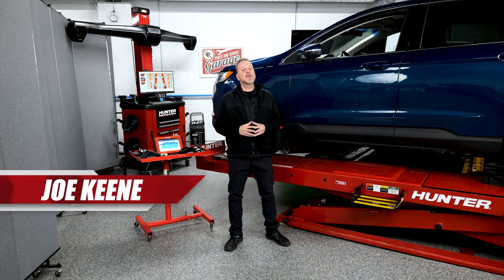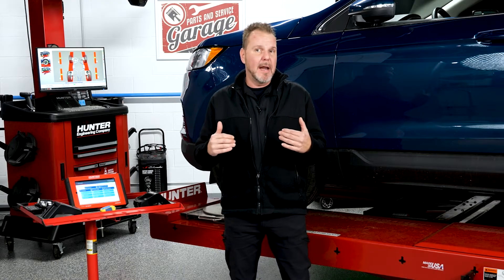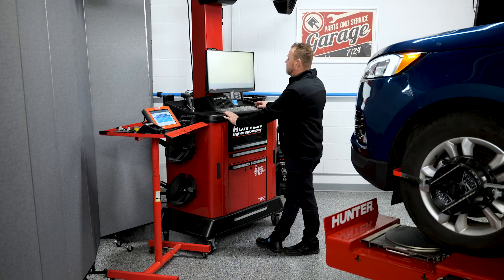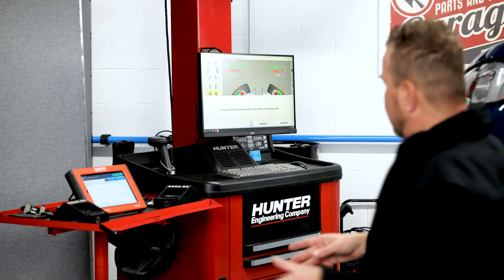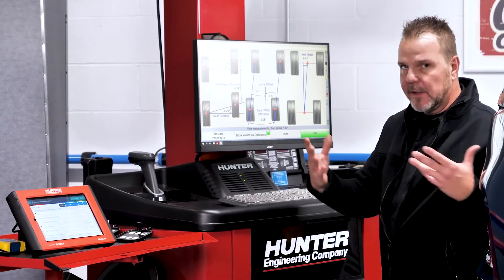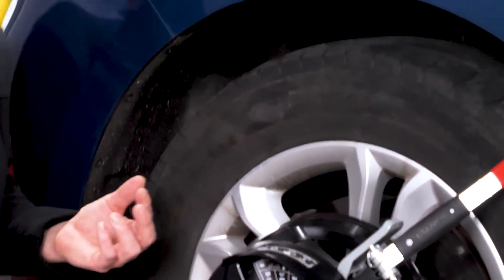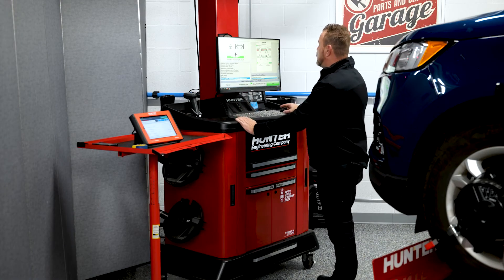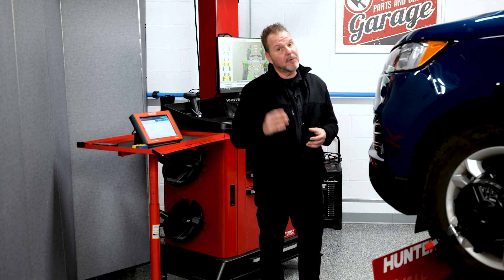Collision Blueprinting with Hunter Engineering Alignment Equipment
An alignment is usually called for prior to ADAS calibrations, because if the wheels aren’t going straight, then neither are the cameras or radar. This means the system won’t work as intended, which can have serious results.

Blueprinting, as Babcox Media’s Joe Keene explains, helps ensure that all collision damage has been properly repaired and the vehicle is ready for alignment and calibration. Joe demonstrates in detail how the ADASLink® scan tool leads the technician through the pre-scan, including use of extenders for a more comprehensive view and ride height targets to make sure the vehicle is level.

As systems change and more thorough documentation is required, Hunter will meet the demands. The step-by-step onscreen guidance of ADASLink® ensures no steps are missed, eliminating guesswork and providing a precise and thoroughly documented calibration for more than 25 million vehicles.